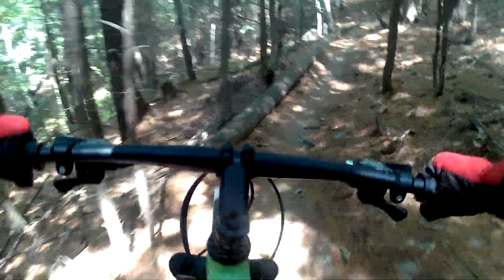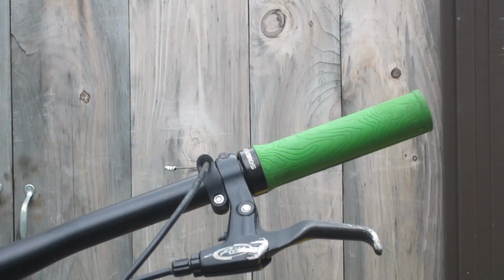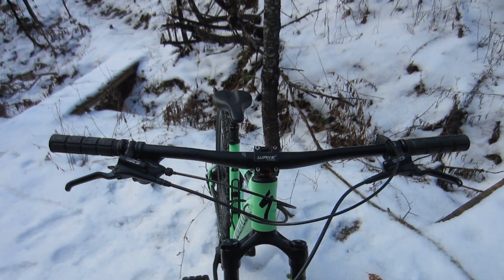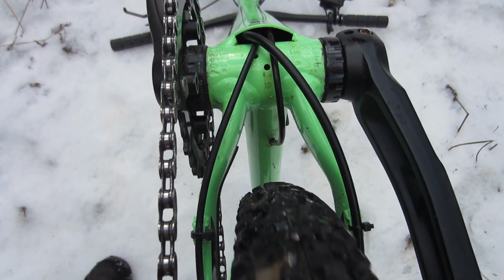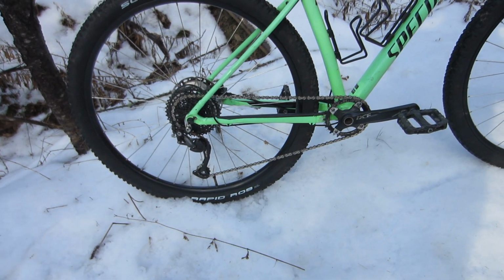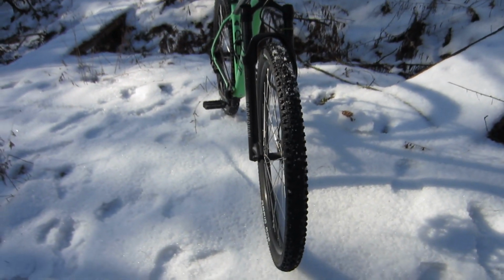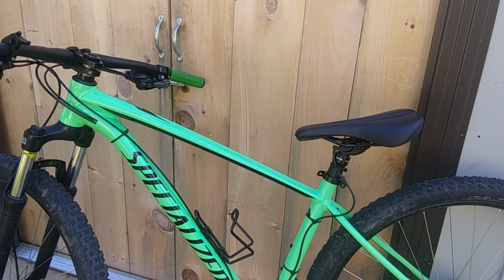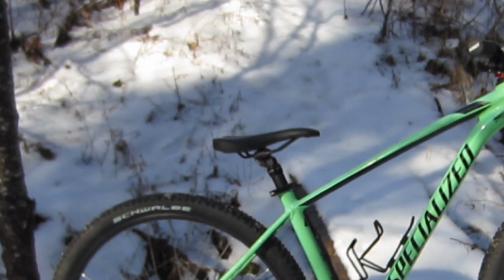Mountain Bike Upgrades - Specialized Rockhopper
My Specialized Rockhopper was a very basic entry level hardtail mountain bike when I bought it in late 2019.  I rode it in stock form for a season, and then began upgrading it.  Over the course of the next couple of years, I replaced the stem, handlebar, fork, and pedals and added a dropper seatpost and hydraulic bikes.  The bike cost $560 new and I now would put it up against any similarly equipped sub-$1500 hardtail.

Costs

Initial purchase:  $560.00, local bike shop
Wake aluminum handlebar, 720mm:  $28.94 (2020 price), Amazon.com
KS eTENi Dropper Seatpost - 30.9mm, 100mm, $115.00 US, worldwidecyclery.com
RockBros resin flat pedals: $34.99, Amazon.com
Wake aluminum stem, 45mm:  $9.97, Amazon.com
Rockshox Judy Silver TK 100mm travel air fork: $169.00, worldwidecyclery.com
JG Bikes 9 speed conversion kit:  $99.00, Amazon.com
IFX crank and bottom bracket:  $48.00 Amazon.com
Snail 34 tooth narrow-wide chain ring:  already owned, $0.00
Tektro Vela HD-T290V Hydraulic Disc Brake System $89.90, e-Bay.com
Trip to Mathieu's Cycle and Fitness:  $40.00

Total:  $1,194.80 US

Stock Specifications

FRAME A1 premium butted alloy
SEAT BINDER Alloy, quick release, 34.9
FORK SR Suntour XCT 29, 28mm stanchions, Rx Tune, coil spring, QR, 100mm travel (size-specific), 46mm offset
STEM Stout 3D-forged alloy, 31.8mm, 6-degree rise (stock)
HANDLEBARS Stout Mini Rise, alloy, 9-degree backsweep, 15mm rise, 31.8mm (stock)
GRIPS Specialized Trail Grips, lock-on (stock)
SADDLE Venge, steel rails
SEATPOST Alloy, 12mm offset, 2-bolt clamp, 30.9mm
FRONT BRAKE mechanical disc, 180mm
REAR BRAKE mechanical disc, 160mm
FRONT DERAILLEUR Shimano Altus FD-M315
REAR DERAILLEUR Shimano Tourney RD-TX800, 8-speed
SHIFT/BRAKE LEVERS Tourney TX, 8-speed
CASSETTE SunRace, 8-speed, 11-34t
CRANKSET Stout 3x, forged alloy
CHAINRINGS 22/36/44T
BOTTOM BRACKET Square-tapered, 73mm, internal bearings, 122.5mm spindle
RIMS Specialized alloy, disc only, double-wall, 25mm inner width, 32h
FRONT HUB Formula 6-Bolt, disc, 100x9mm spacing, quick-release, 32H
REAR HUB Formula 6-Bolt freehub, disc, 135x9mm spacing, quick-release, 32H
SPOKES Stainless, 14g
FRONT TIRE Ground Control Sport, 29x2.3"
REAR TIRE Fast Track, 29x2.2"
INNER TUBES Schrader, 40mm valve